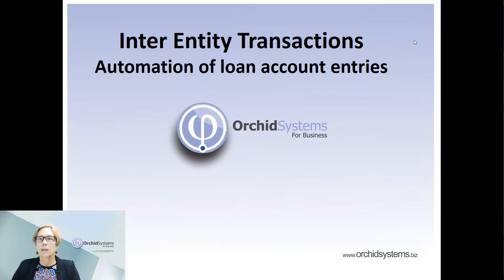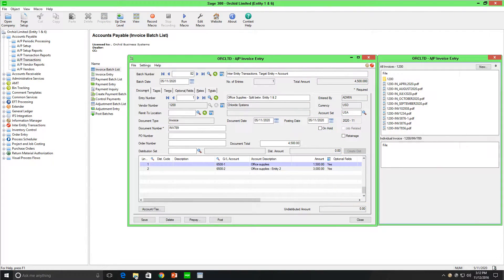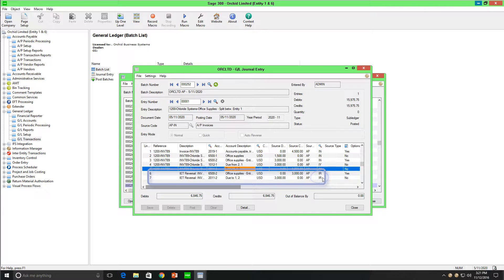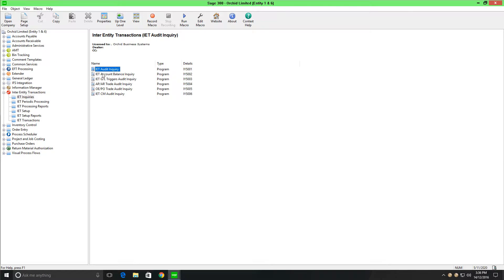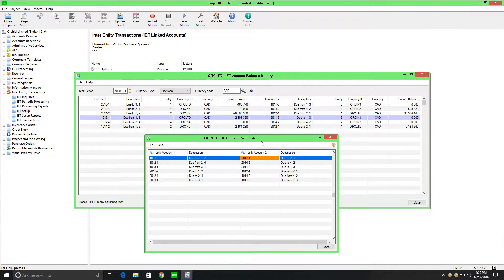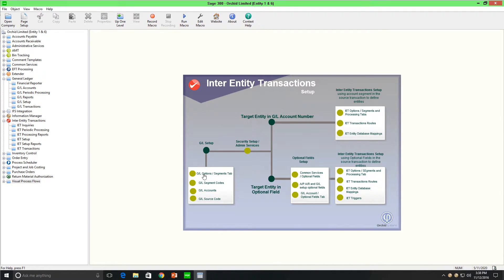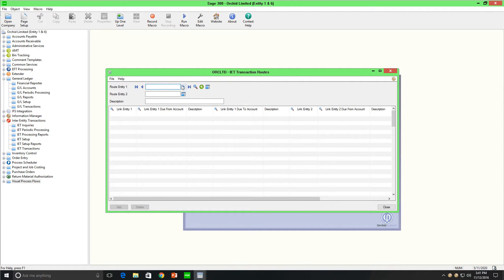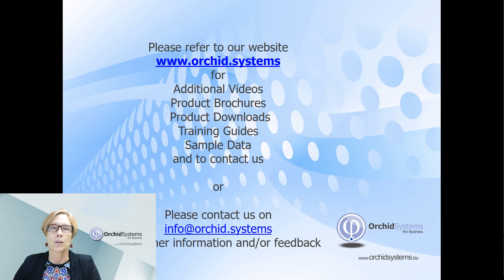Inter-Entity Transactions for Sage 300 - Automation of Loan Account Entries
Anne demonstrates how due-to and due-from transactions are automatically generated by Orchid's Inter-Entity Transactions add-on module for Sage 300. Complex routes can be followed when there are no direct inter-entity account relationships between the transacting entities.